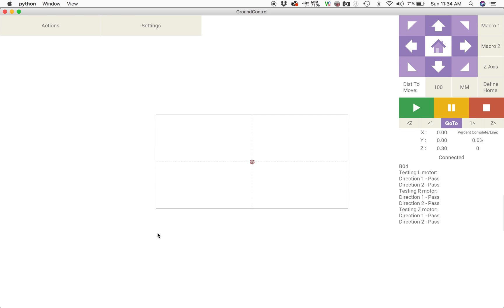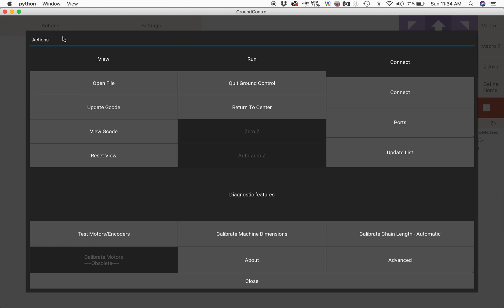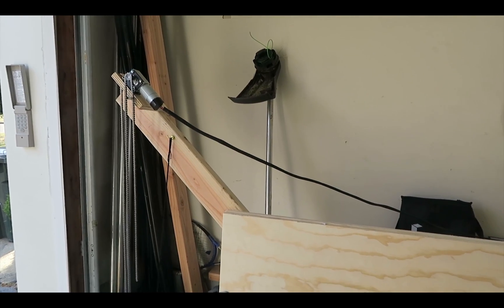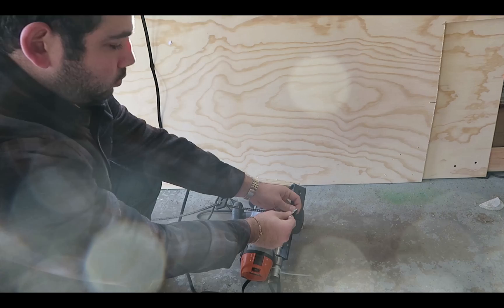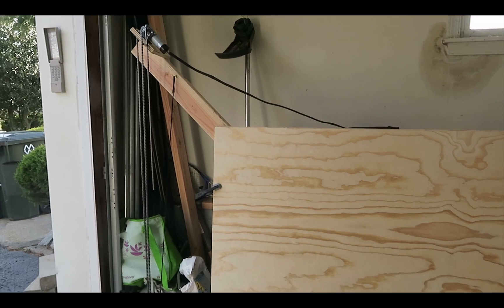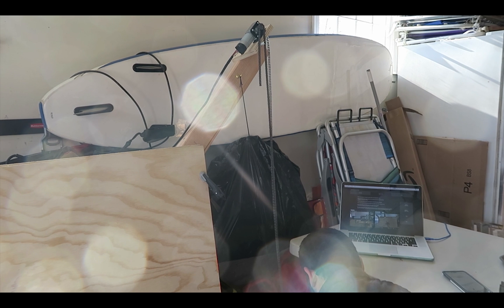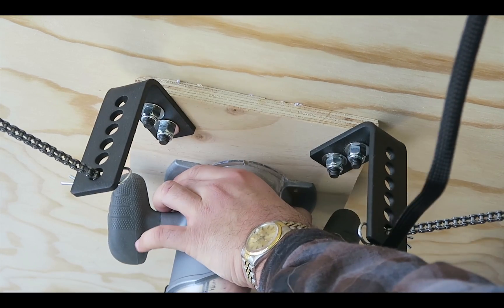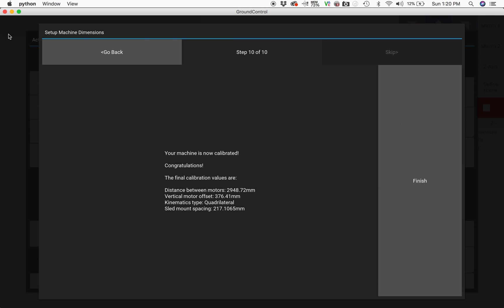Calibrating your Maslow CNC Machine!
Video tutorial on calibrating the original Maslow CNC Machine!